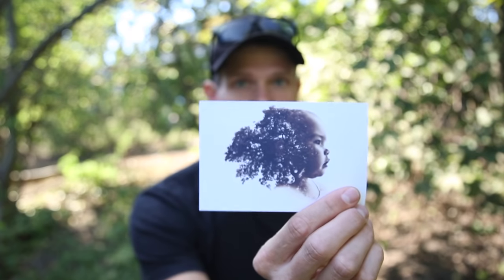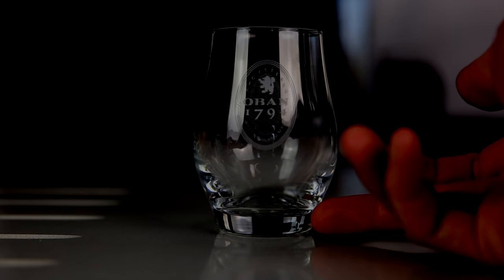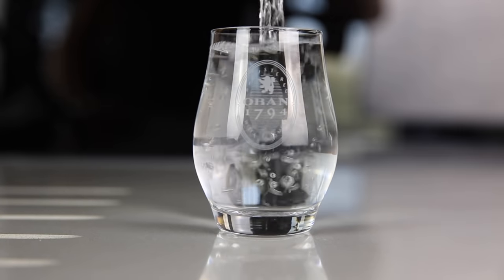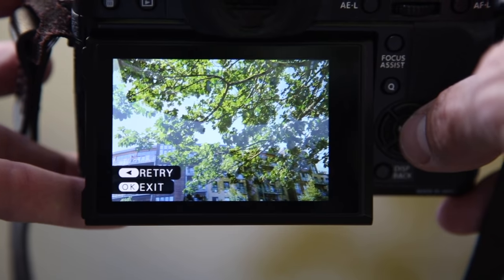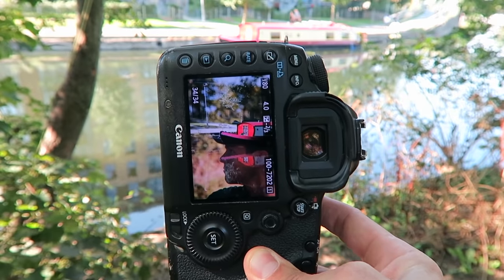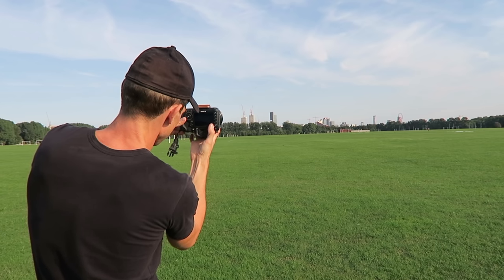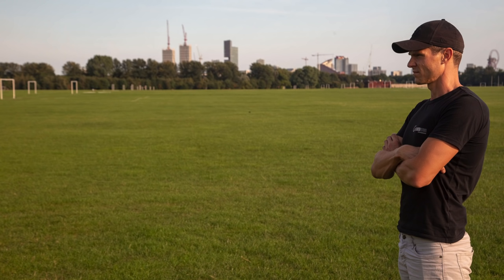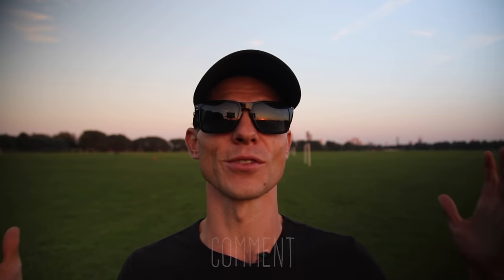Double Exposure Photography | The Ultimate Guide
This video explains:
- Where double exposure photography originated.
- How to get perfect double exposures.
- How to take double exposures on Fuji cameras.
- How to take double exposures on Canon cameras.
- Creative ideas for double exposure photography

COMPETITION DETAILS

We are giving away 3x leather cultured kiwi camera straps to people who take the advice above and bring it to life.

1. Post a double exposure to your Instagram and tag it CulturedKiwi.
3. Leave a comment to let me know that you’ve posted a double exposure.

Winners will be drawn on 25th September 2018

Post it in the comments section below or through the contact form on my website. I respond to every message as best as possible.